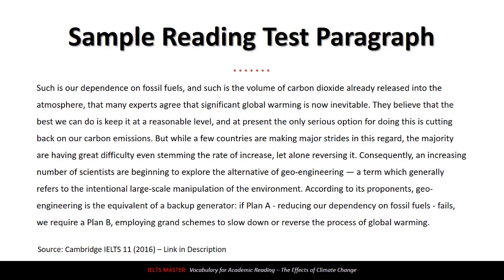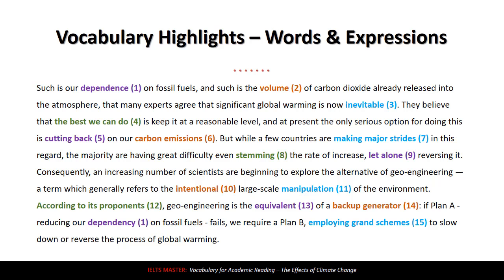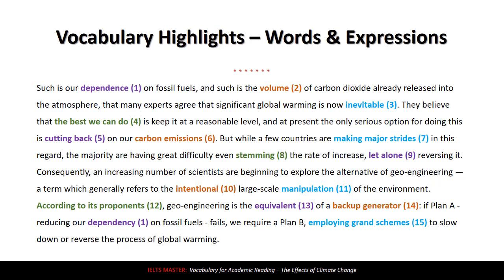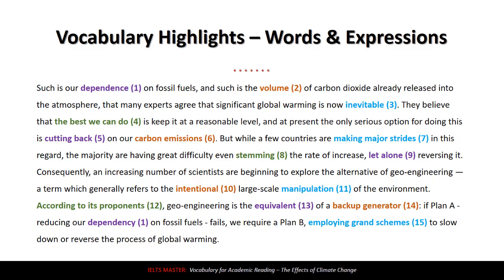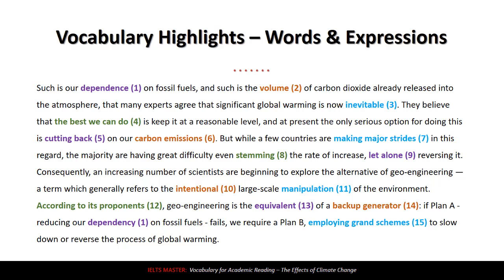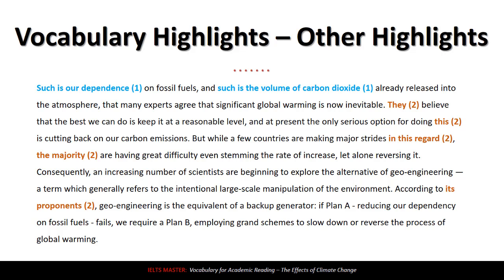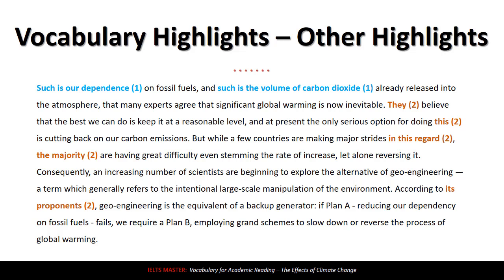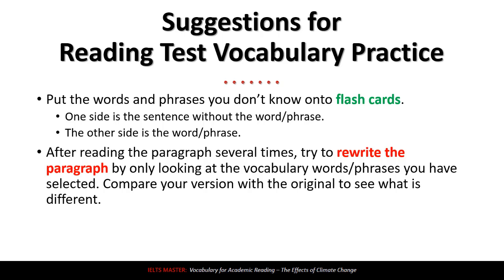IELTS Vocabulary for Academic Reading - Climate Change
In this IELTS Vocabulary lesson for academic reading, I look at a paragraph on climate change from the IELTS 11 book by Cambridge University Press (Test 1 Reading 3). I analyze the high-level vocabulary and expressions in this paragraph.
I recommend doing this kind of exercise with as many reading tests as you can. They are very useful for learning new vocabulary and improving all four of your IELTS skills.